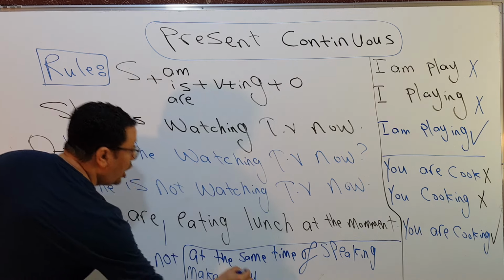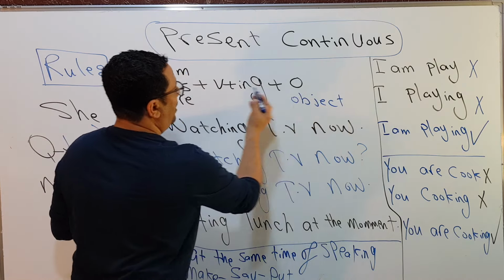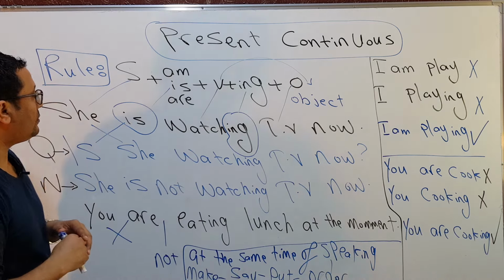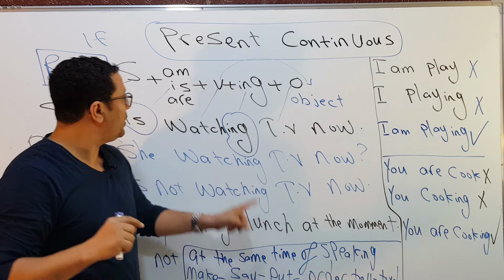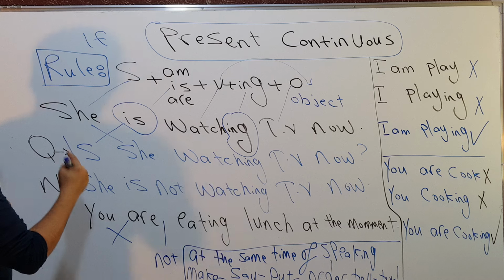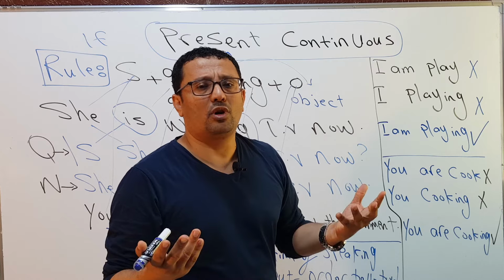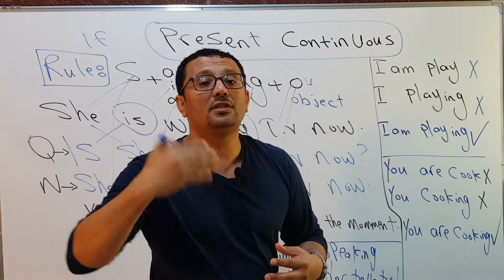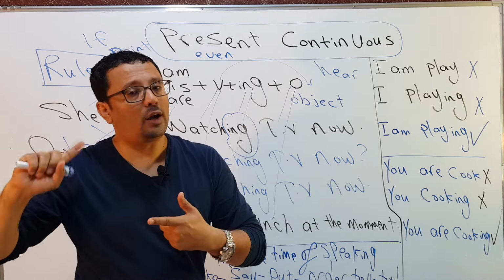كورس شامل كامل من الصفر للمبتدئين لتعلم الانجليزية المستوى الثاني- المضارع المستمر ( الحلقة رقم ٦)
ملاحظة \: الكلمات الغير ظاهرة اسفل السبورة هي :
make يصنع
say يقول
putيضع
orderترتيب
tell يخبر toldاخبر(في الماضي )

هناك دروس كثيره على قناتي .فقط قم بالدخول إلى قناتي بالظغط على (تعلم الانجليزية مع مراد ) اسفل الشاشة واختر قوائم التشغيل وستجد :
دروس للمبتدئين من الحروف يعني من الصفر
قواعد
دروس عن الكتابه
دروس للمحادثات
دروس عن الأزمنة
ربط الجمل
ترجمة كلامك من العربيه إلى الإنجليزية
الكلمات
النطق بجميع أشكاله بحيث بدأت بكل حرف وجميع أشكال نطقه تقريبا المهمه والشاءعه
والتوفل والايلتس والإنجليزية التجاري الخاص بالموظفين. وغيرها من الفيديوهات المفيده سواء للمبتدئين او الطلاب في المرحله المتوسطه والمتقدمة ويستطيع الطالب إختيار مايفيدة